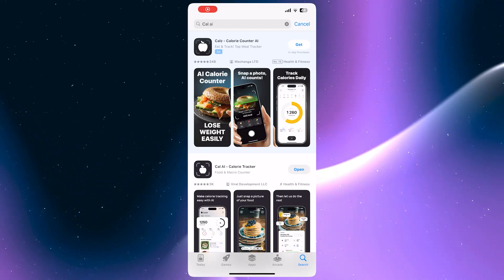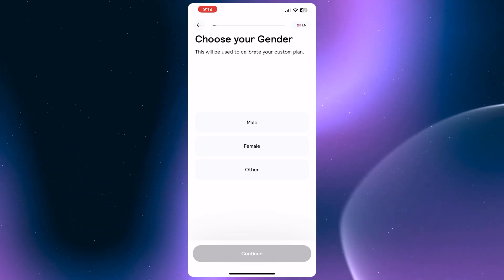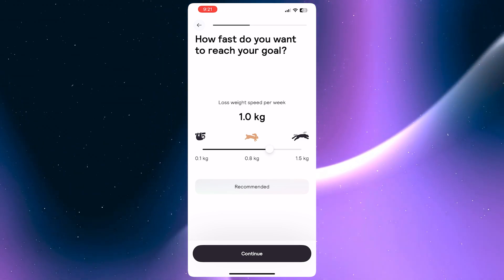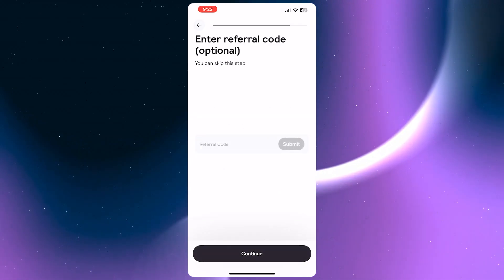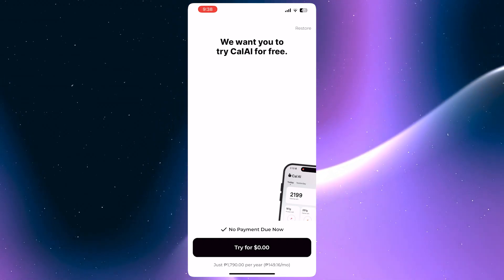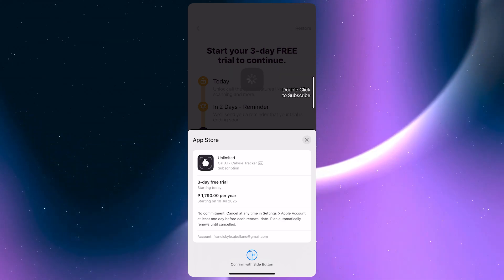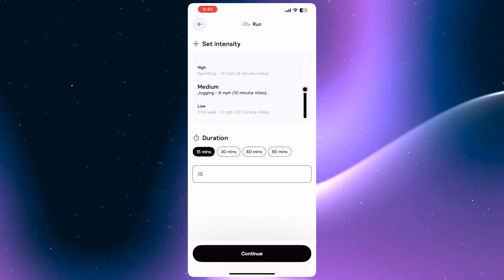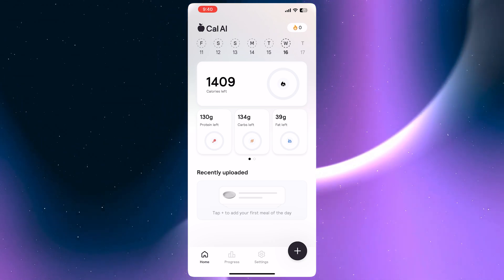How To USE Cal AI App (2026 GUIDE!)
How To USE Cal AI App (2026 GUIDE!) 🤖📱 Discover the ultimate guide to mastering the Cal AI App in 2026. Unlock its features, tips, and tricks to make the most out of this powerful tool!

By watching this video, you agree to assume full responsibility for any decisions you make based on the information presented. The creator of this content is not liable for any consequences that may arise from the use or reliance on the products, services, or recommendations shared.